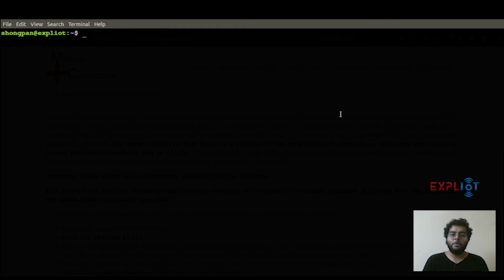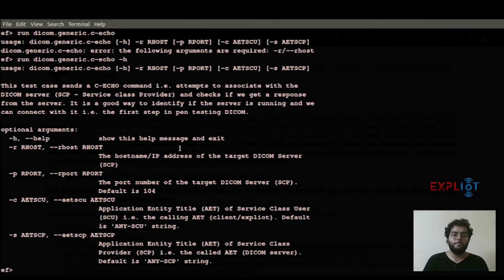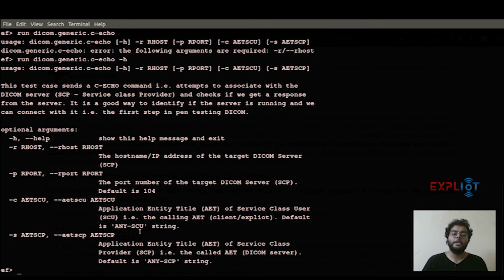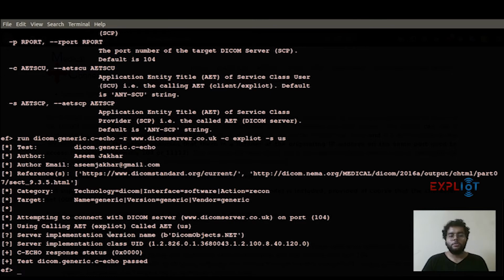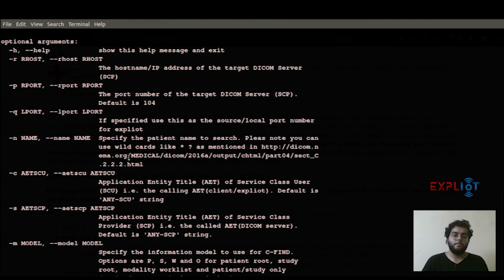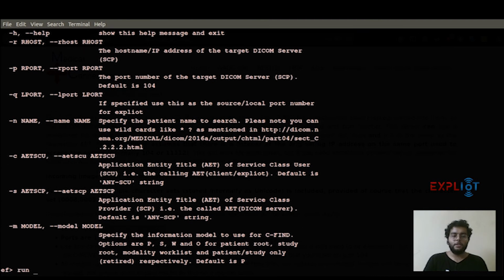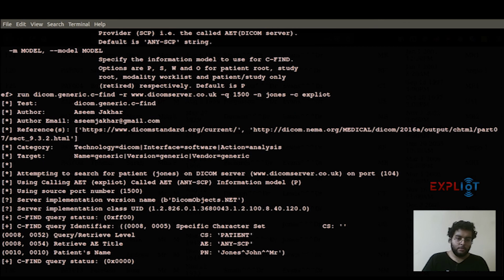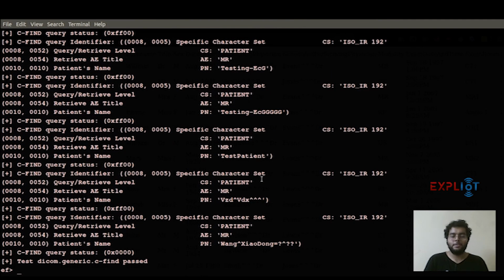DICOM Plugins | EXPLIoT: IoT Security Testing and Exploitation Framework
Digital Imaging and Communications in Medicine (DICOM) is a healthcare standard for communication and management of patient information. It is used in various medical equipment to store and share images, patient data, etc. If you are into medical security research the plugins will help you in testing the security of these devices.

This video will cover dicom.generic.c-echo and dicom.generic.c-find!

About EXPLIoT:
A Framework for security testing and exploiting IoT products and IoT
infrastructure. It provides a set of plugins (test cases) which are used to
perform the assessment and can be extended easily with new ones.